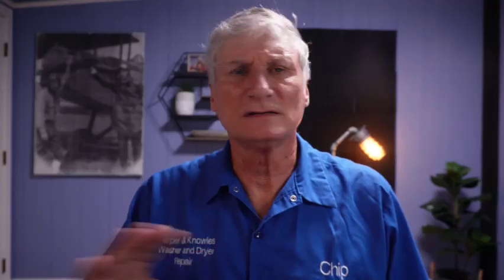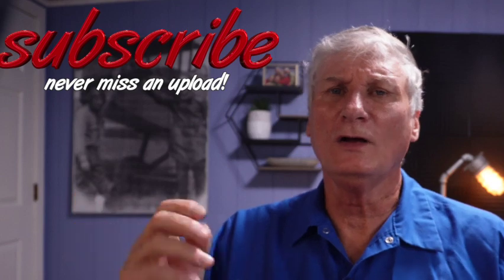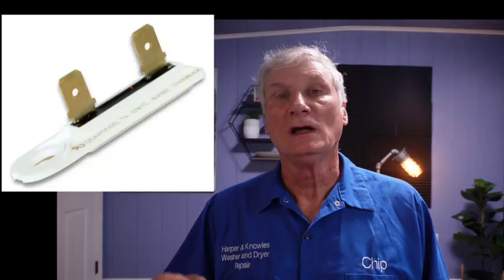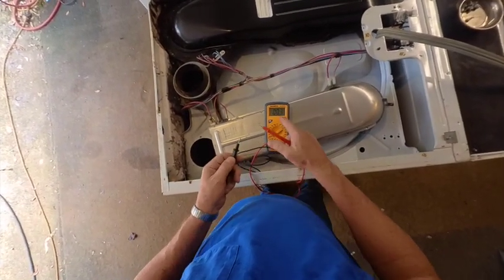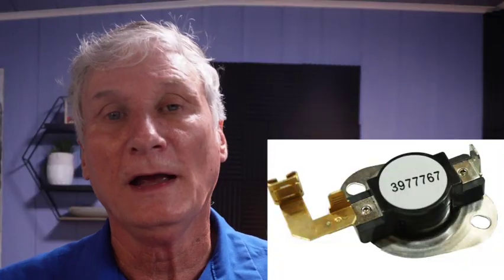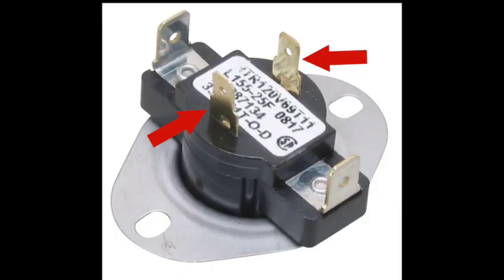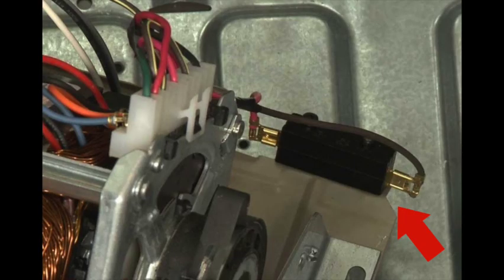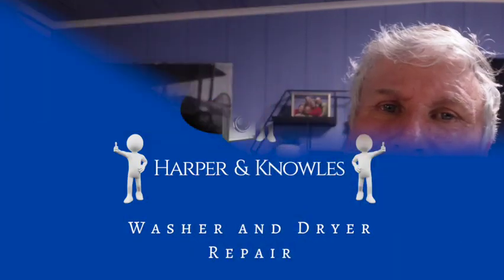How To Fix Dryer No Heat Or No Start | Top 10 Things To Check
These are the top ten things that can go wrong with your dryer to prevent it from heating or starting. This demonstration will be very similar to your machine if you have a Whirlpool, Estate, Maytag, Conservator, Roper, Amana, Kenmore, or KitchenAid.  But even if you have a GE or Samsung-style machine, the replacement parts are very similar. I'll take you through each item so that you can fix your Whirlpool-style dryer. As a bonus, I cover an eleventh item that might be on your dryer, preventing it from starting.

Send me something:
Harper & Knowles
2945 Highway 1153

My Gear

My Publications